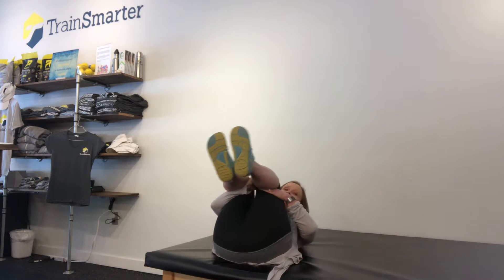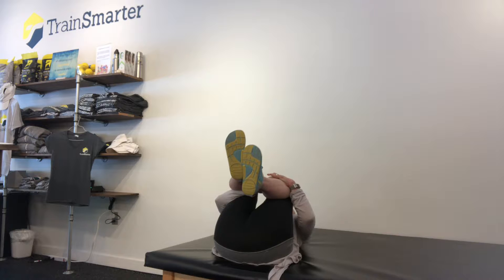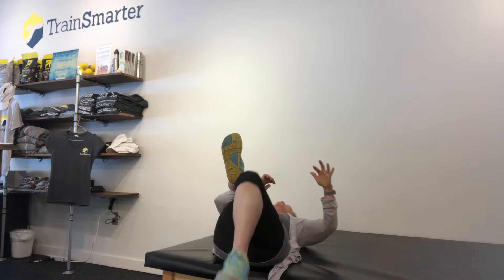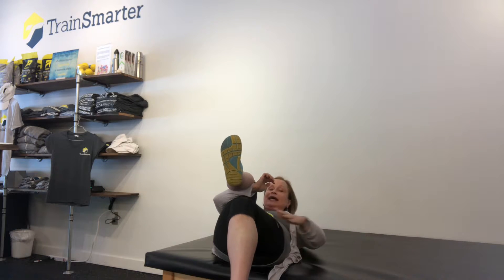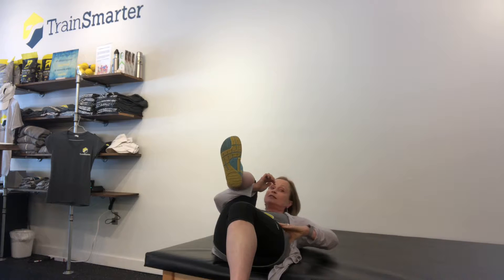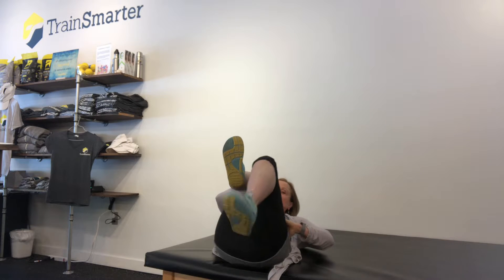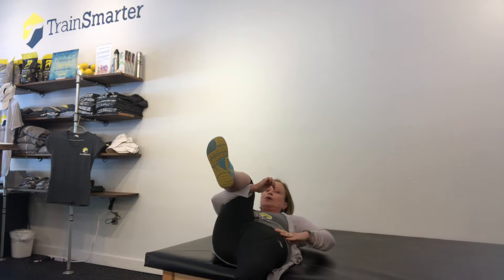Are Your Hip Flexors Tight? Here's How To Tell & Why It's Important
A variety of injuries are the result of tight hip flexors—knee pain, foot pain, back pain, hip pain, and even shoulder impingement! How do you know if yours are tight? The Thomas test, which you’ll learn here. One cause of hip flexor tightness is related to how you walk.